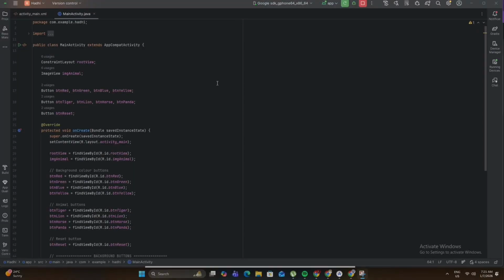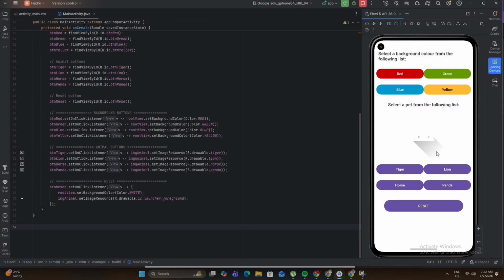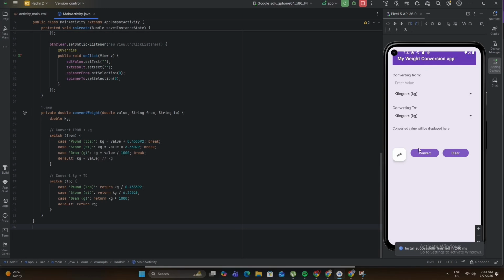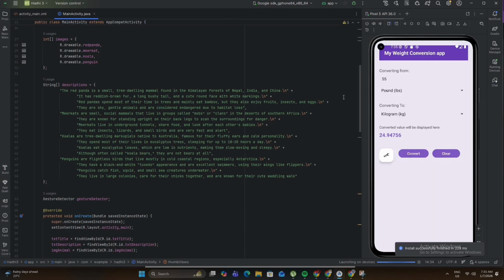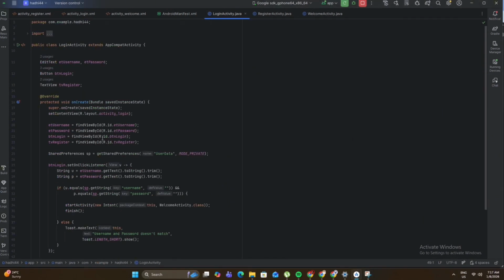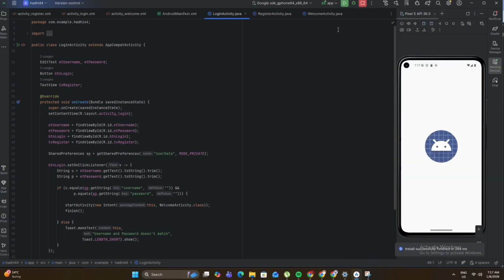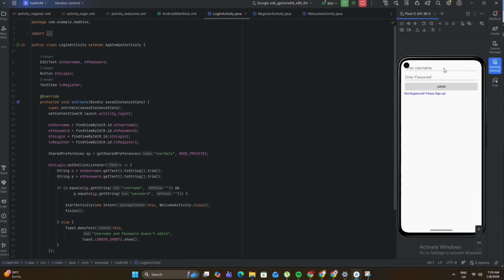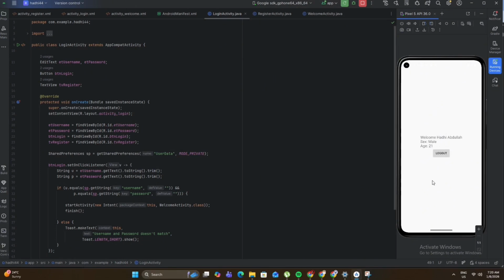MWAD VIDEO PRESENTATION